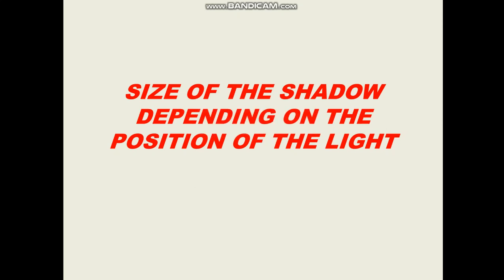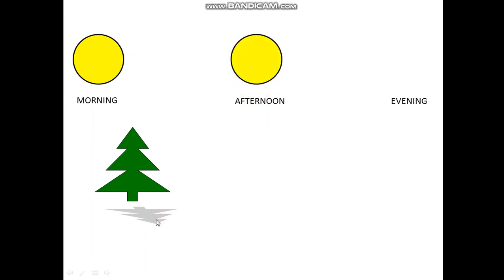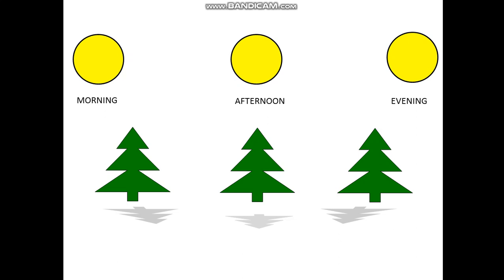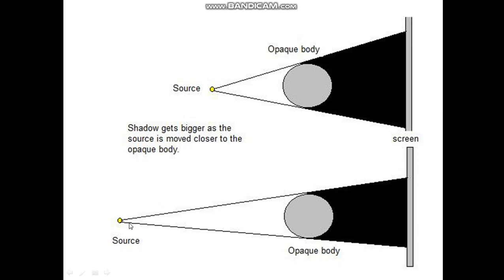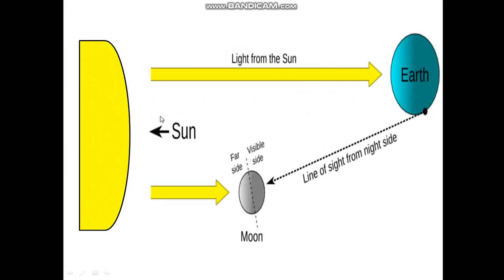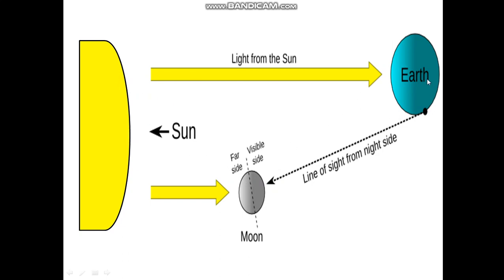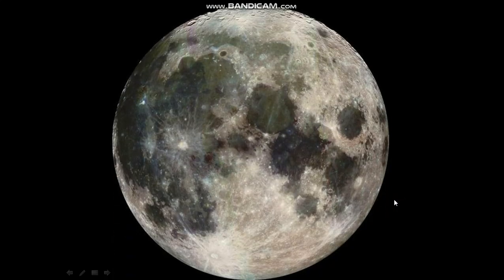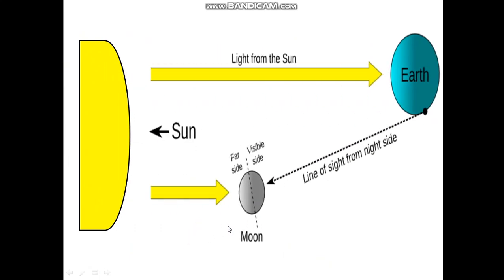SHADOW AND ECLIPSES | SIZE OF THE SHADOW AND HOW DOES MOON SHINES? Properties of Shadow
The size of the shadow changes as the position of the source of light is changed.
Moon shines because it reflects the sun's light.